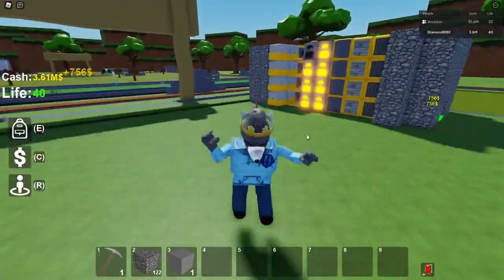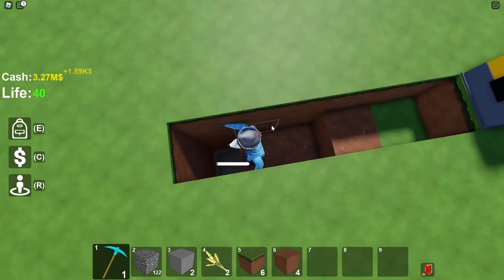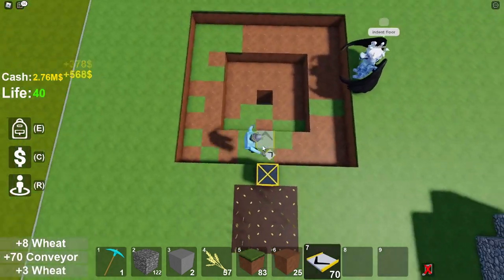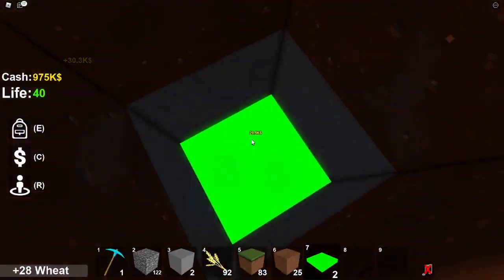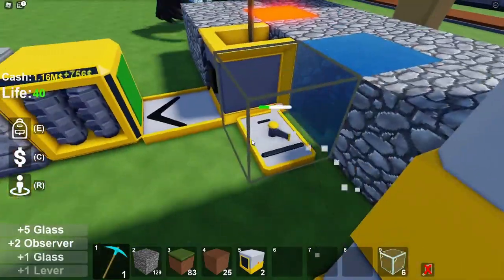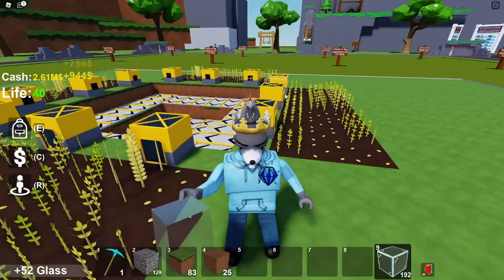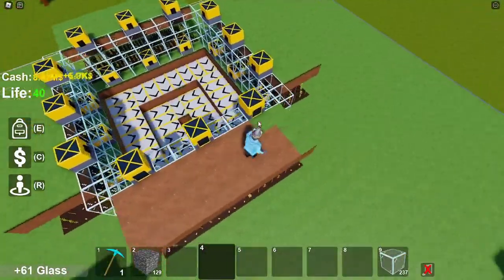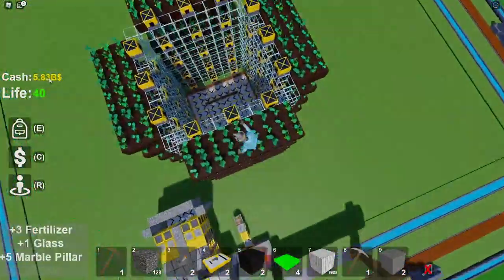STRAWBERRY FARM!! | Block Tycoon ROBLOX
Make 64,000,000 a minute with this farm!!

Time Stamps⏳
0:00 Making Funnel
3:27 Making Layer 1
5:01 Glass Generator
5:47 Layer 2 Options and Making Layer 2
8:35 What Im Doing
8:49 Reminders
9:04 After 2nd Layer

Note: If you are to use any of MY mechanics in your videos, you must 1) Give me credit my CLEARLY stating my YouTube channels name at the beginning of your video (Diamond RBX) 2) link my channel in description 3) email my business email to let me know (#3 is optional)